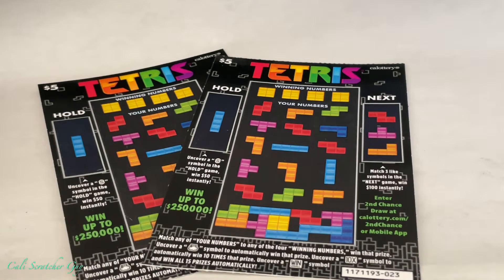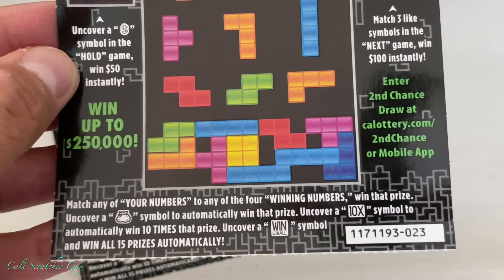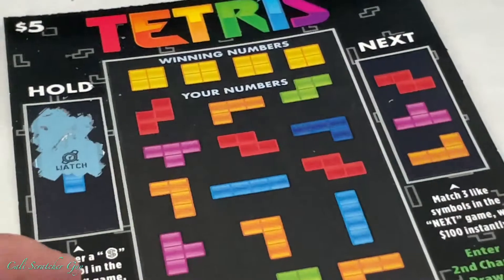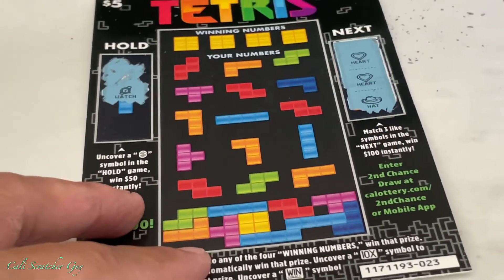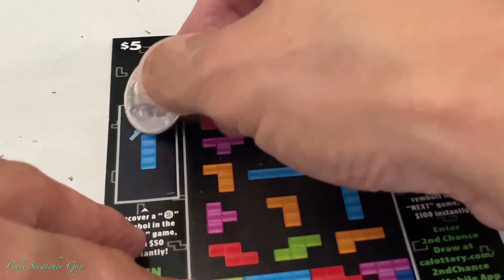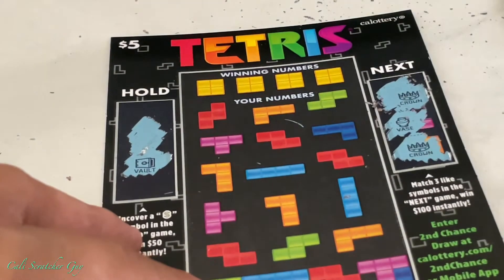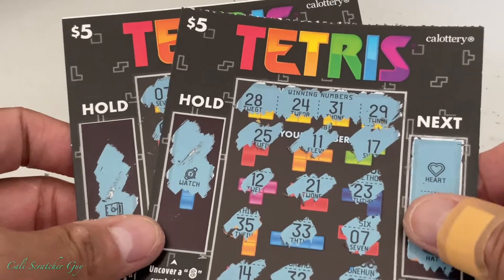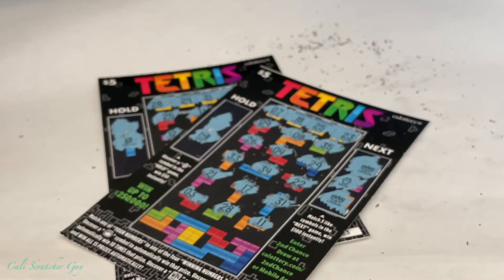TRYING OUT BRAND NEW $5 TETRIS CALIFORNIA LOTTERY SCRATCHERS SCRATCH OFF